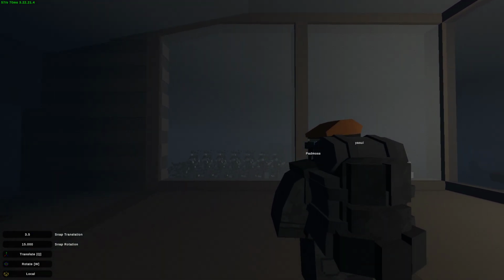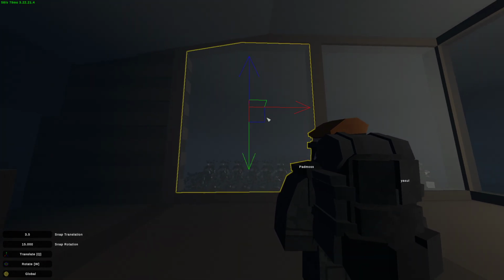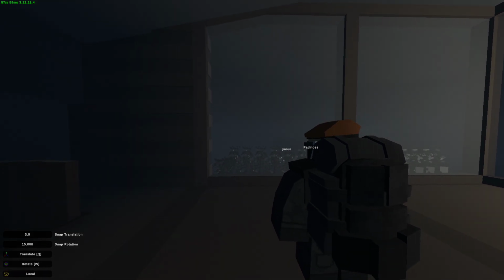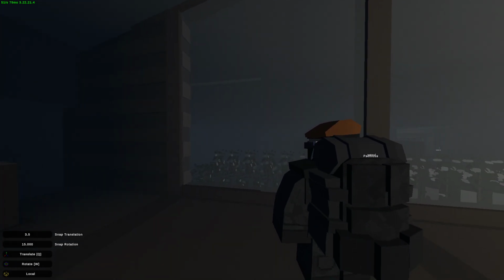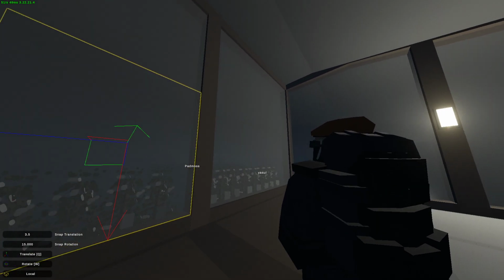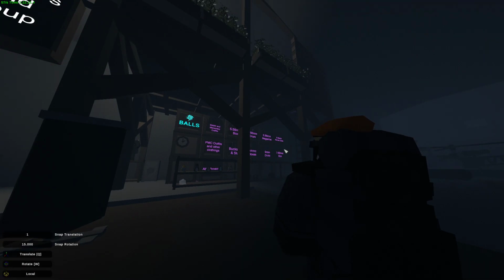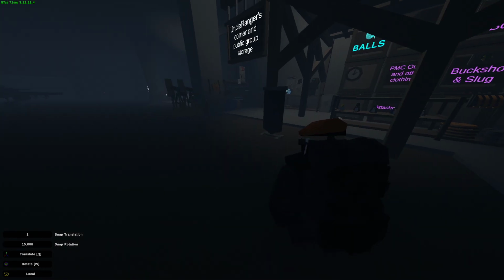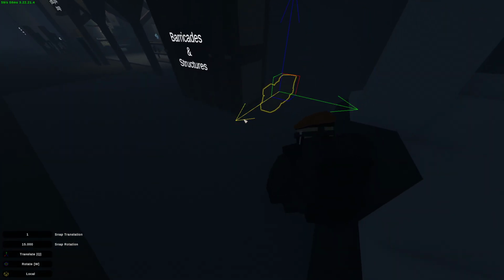Unturned - How to "Builder Mode"